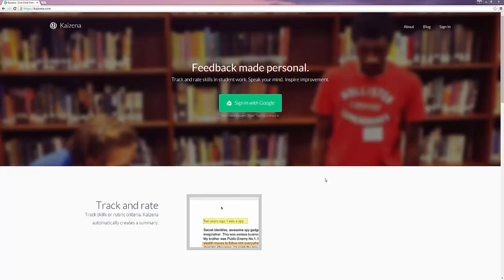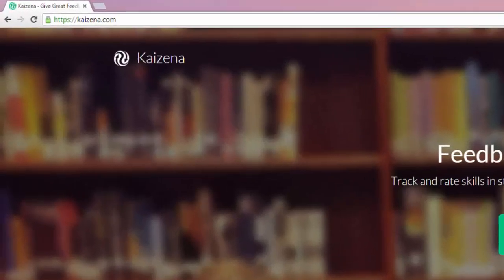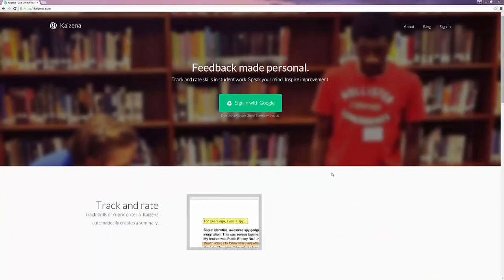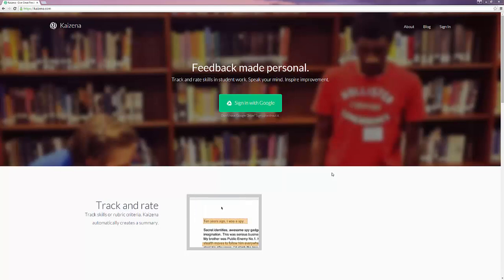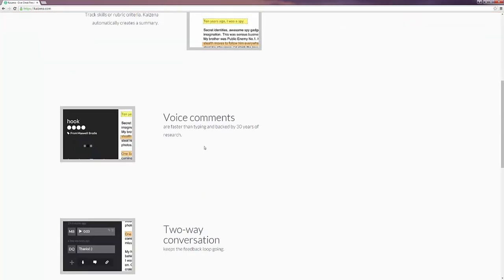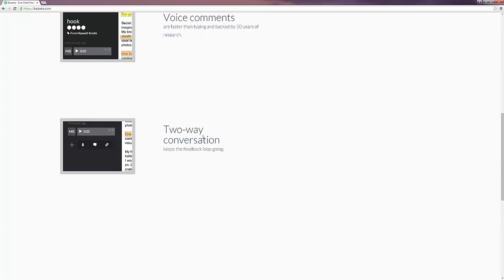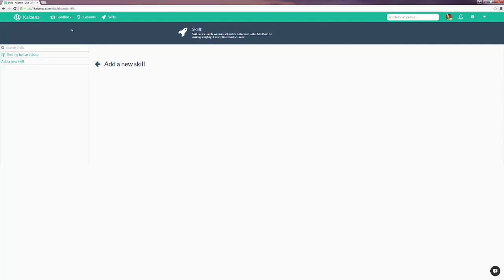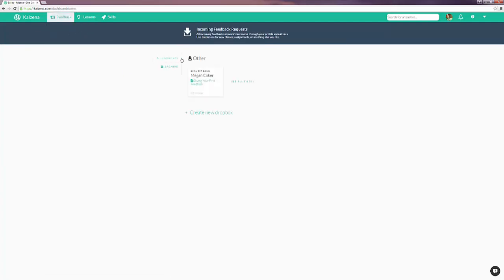Kaizena: Delivering Alternative Feedback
Offer students and users feedback in a new way with this very nifty tool. Find out how in this short video.